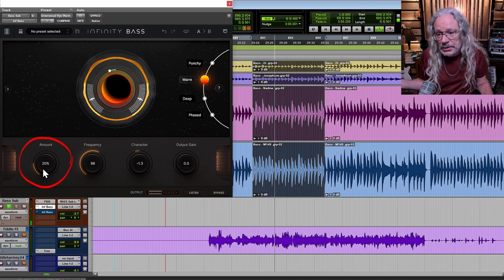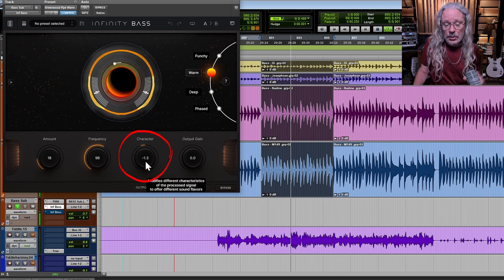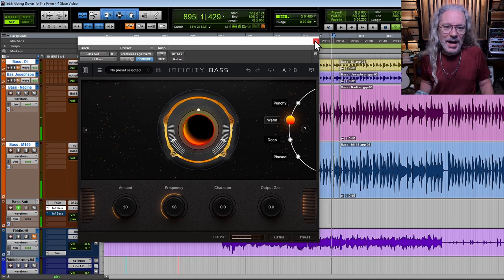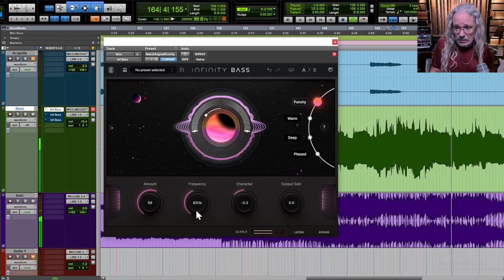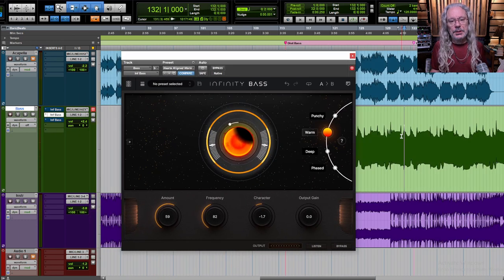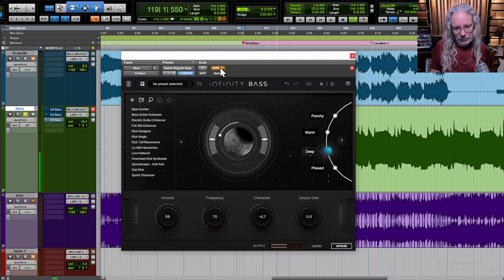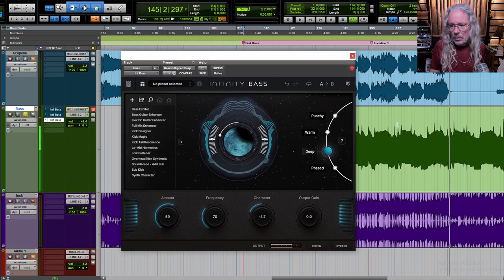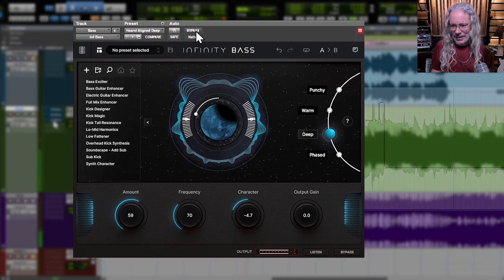The New Infinity Bass Plugin From Slate Digital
I was given the opportunity to try out the new Infinity Bass plugin from Slate Digital which was released today.  I've never used a bass enhancing tool like this before... check it out.

Thanks to @GreenwoodRyeBand  for letting me used their music in this video.

A huge thanks to my supporters:
Ray Taylor
Kevin P.
Crystal Whedbee
Chris Vermillion